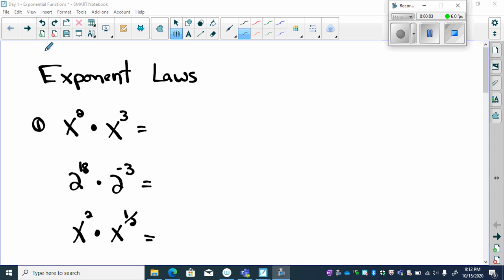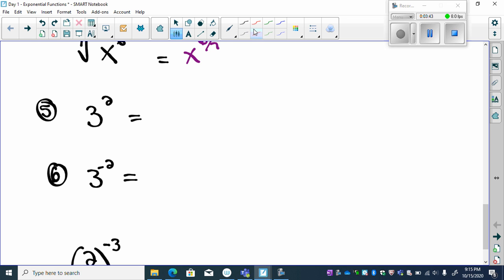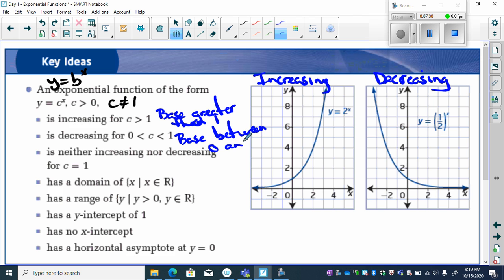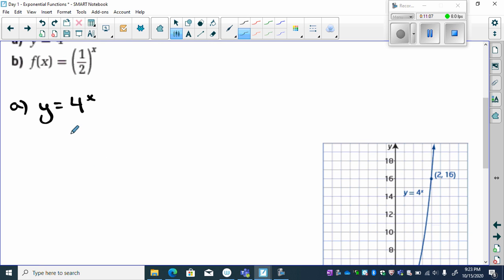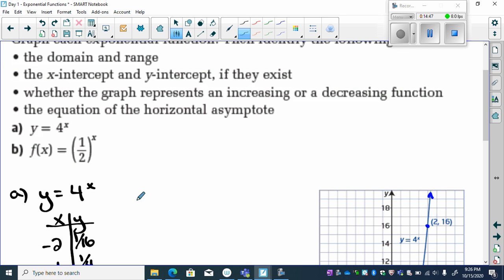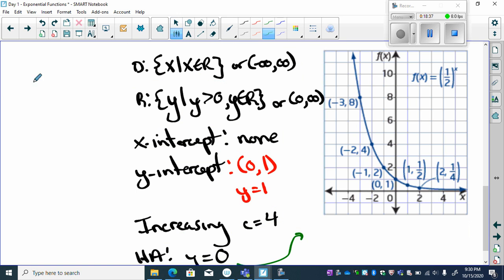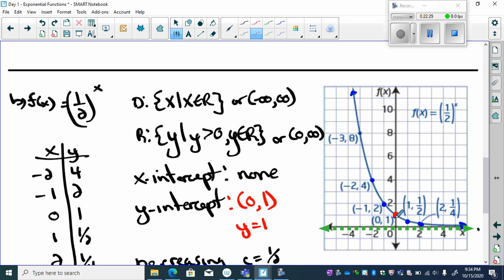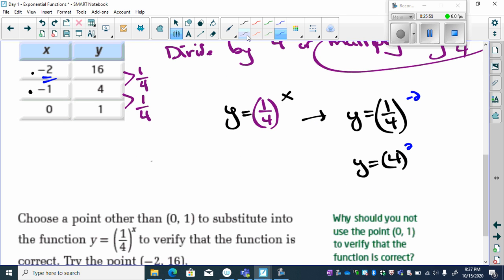7.1 - Intro to Exponential Functions